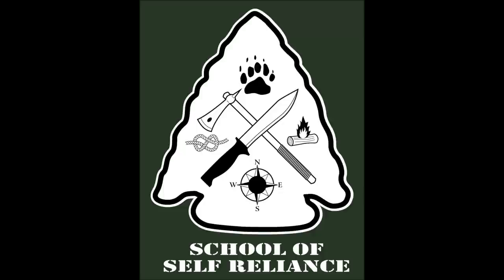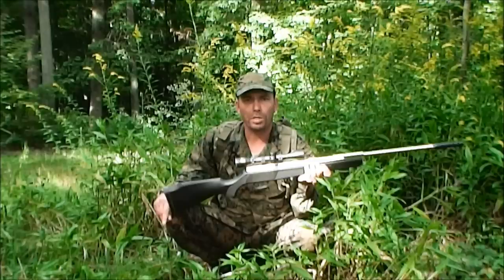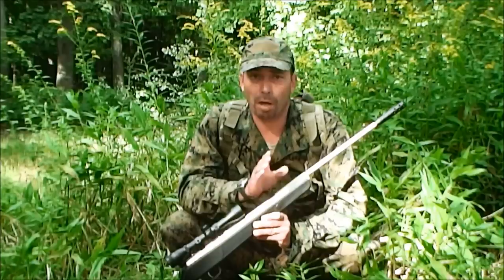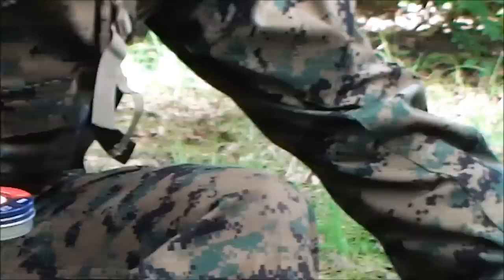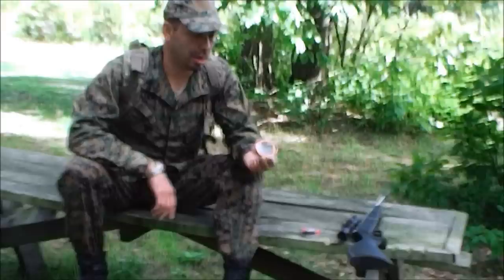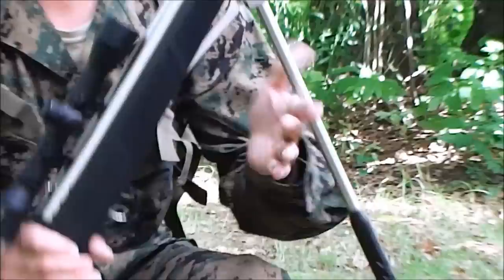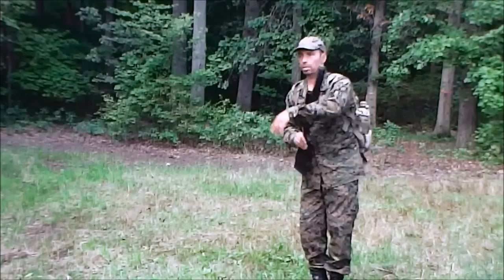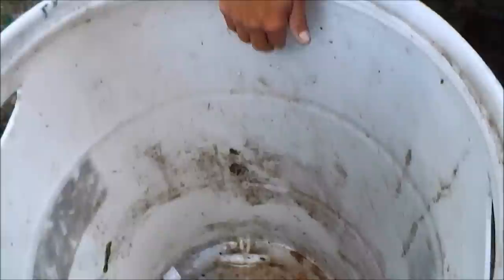Beeman Pellet Rifle for Survival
Mike introduces viewers to the Beeman RS2 Pellet Rifle that comes with interchangeable barrels in .177 caliber and .22 caliber.